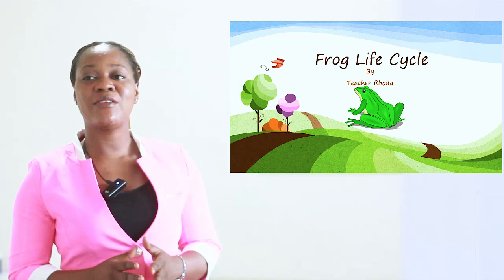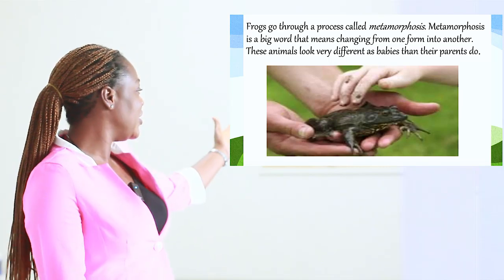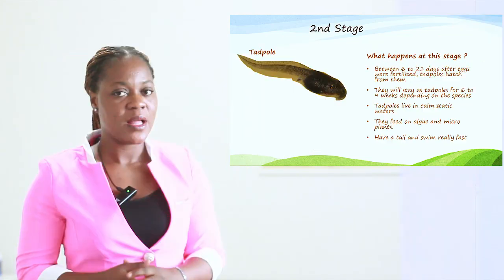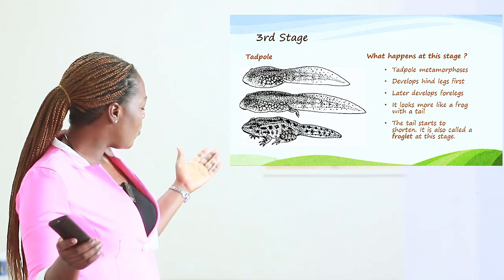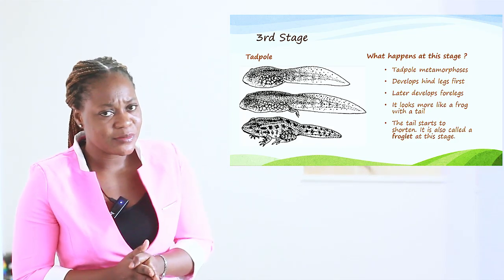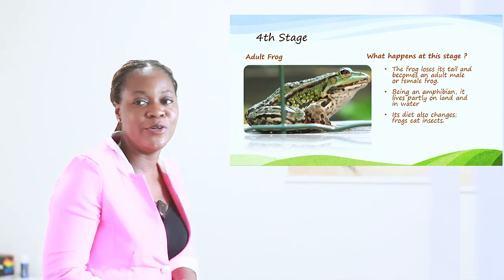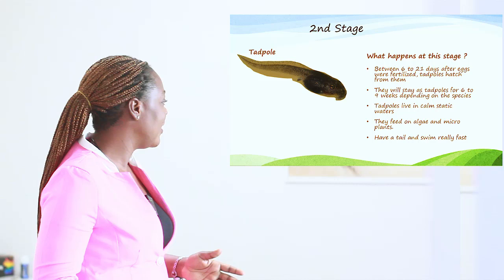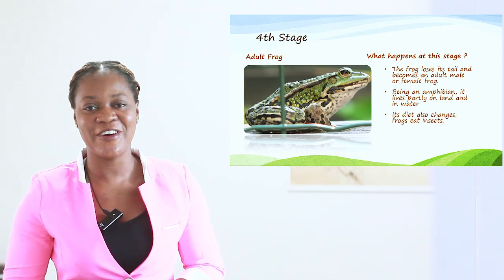March 19, 2025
Demo teaching of life cycle of a frog